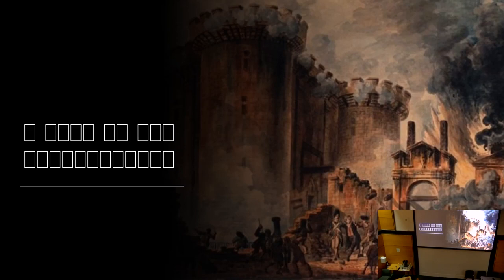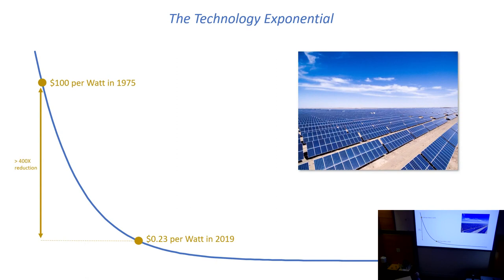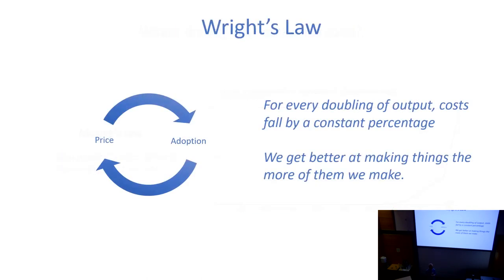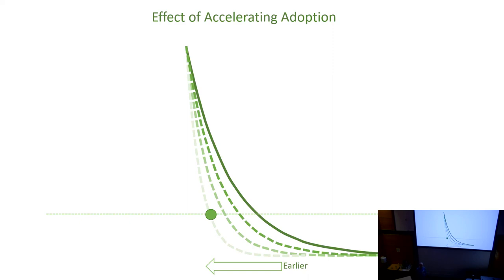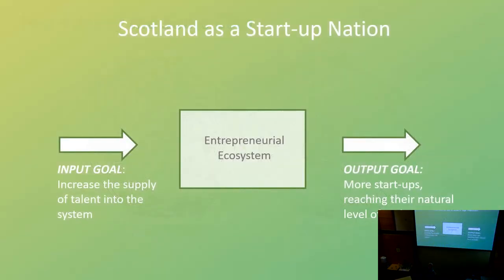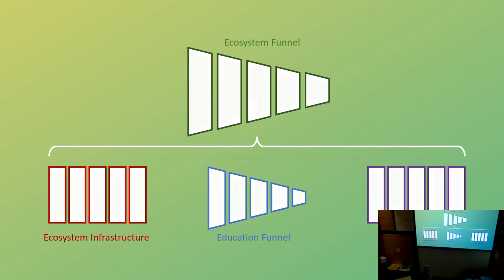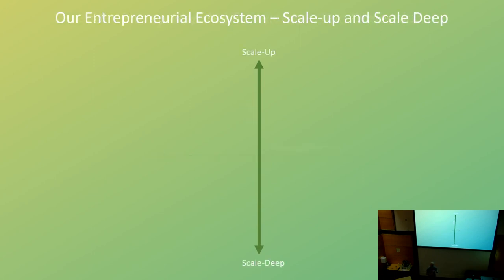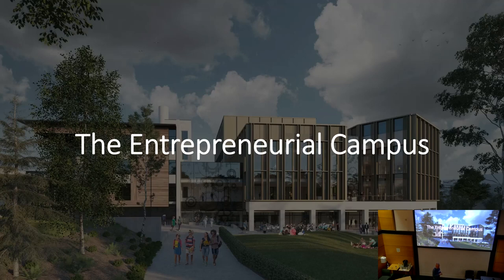Symposium of Technology Innovation and Collaboration: Mark Logan